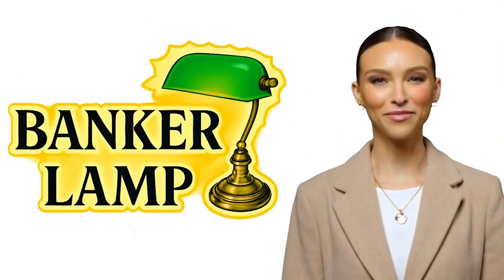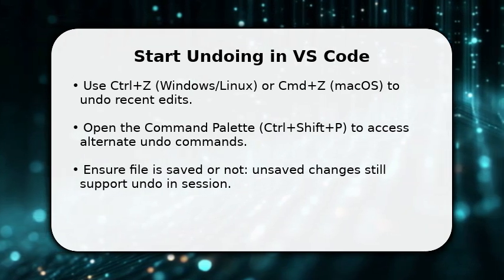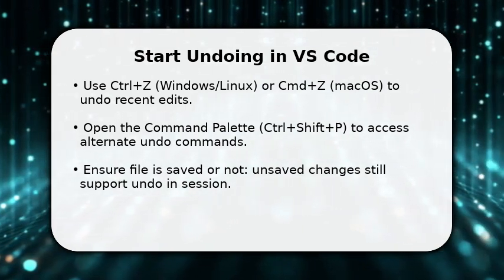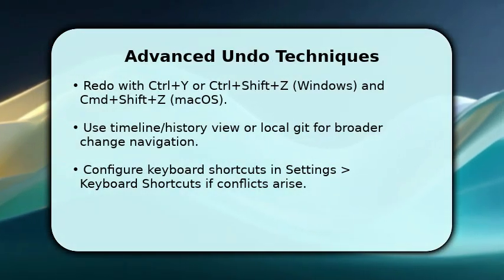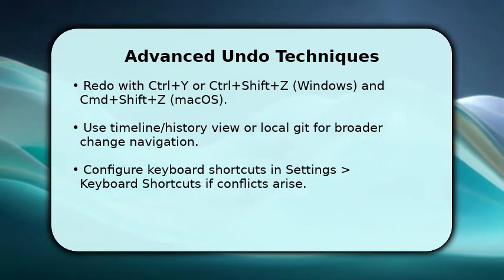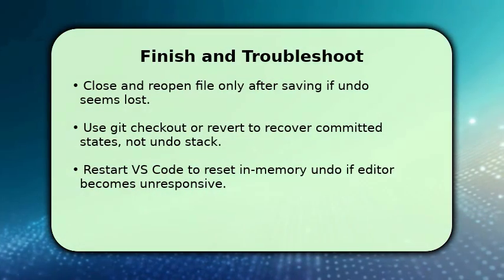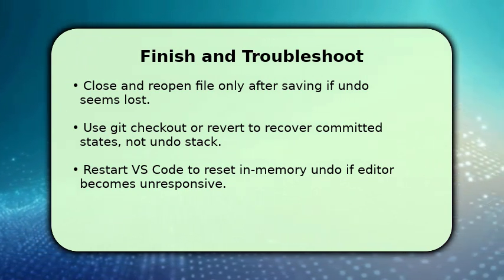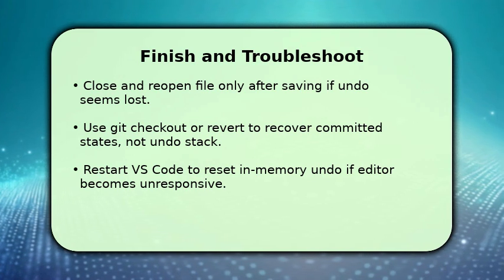How to Undo in Vs Code - Full Comparison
Discover the ultimate guide to undoing changes in Visual Studio Code. This video provides a comprehensive comparison of methods, tips for efficient workflow management and how to customize your Undo stack.